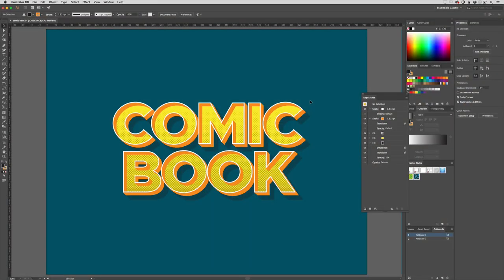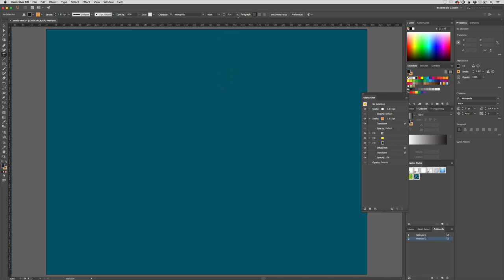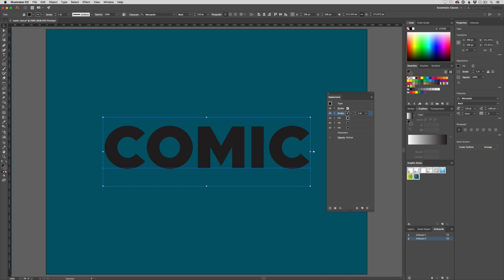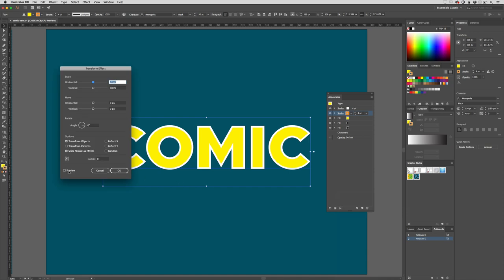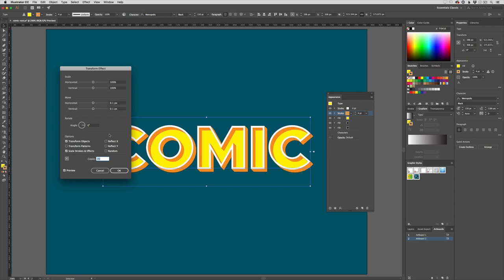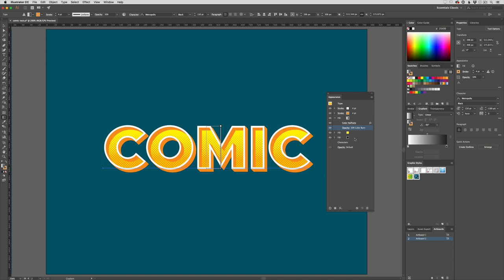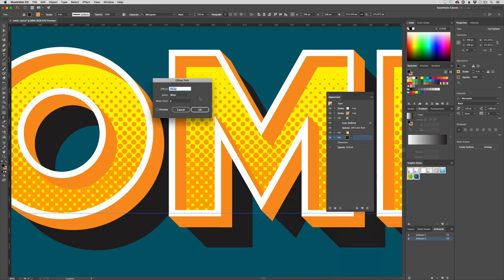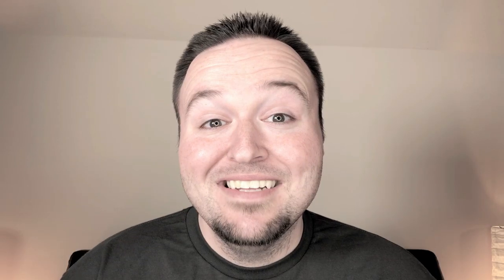Create Comic Book Text in Illustrator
In this tutorial you will learn how to use Adobe Illustrator’s Appearance Panel to create an awesome, editable comic book effect on your text .

Justin Seeley is a YouTube Certified Content Strategist, Author, Marketing Professional, and Graphic Designer with a background in web design, online education, and brand management.